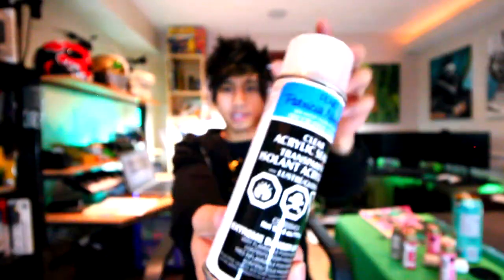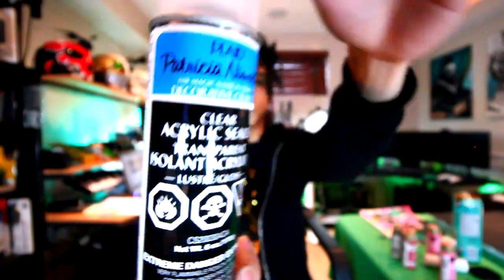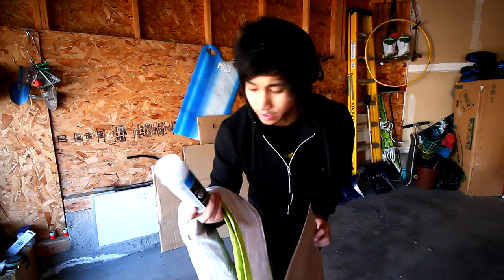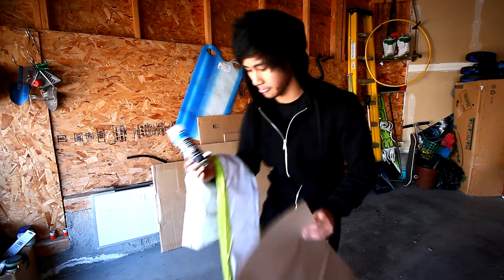How to: Paint Cherry Blossom Pants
Them trousers were just collecting dust in the depths of my closet.